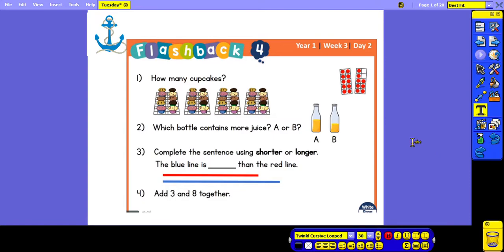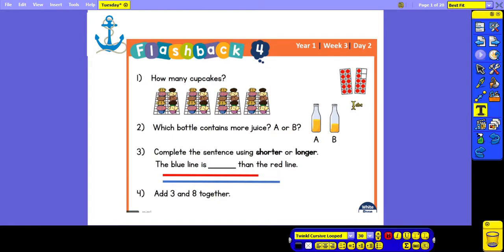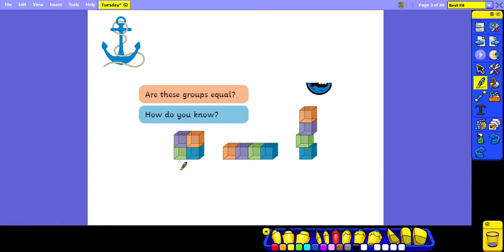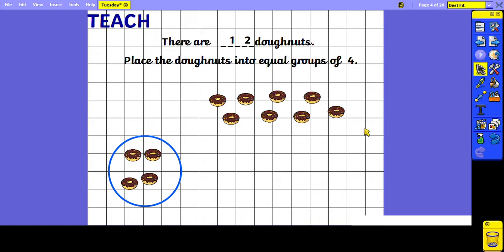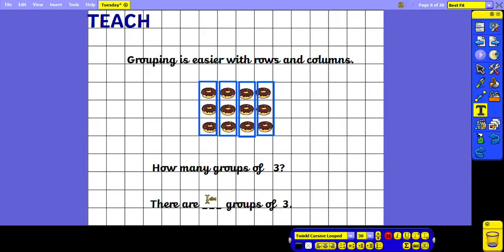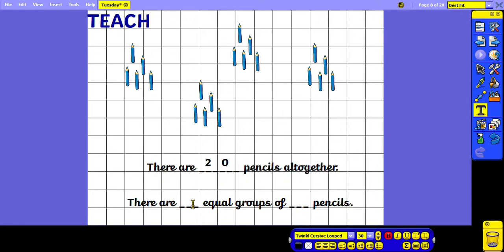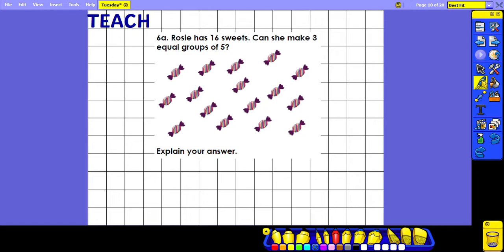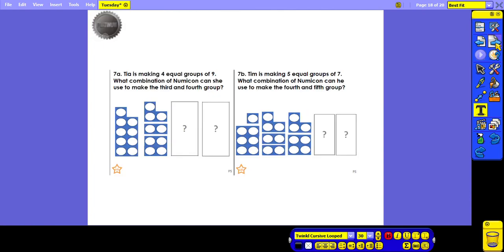Year 1 - Tuesday 5th May - Maths